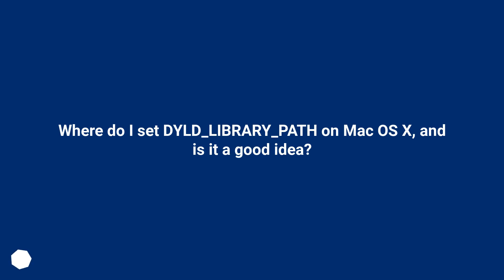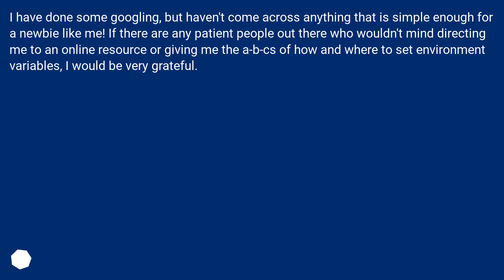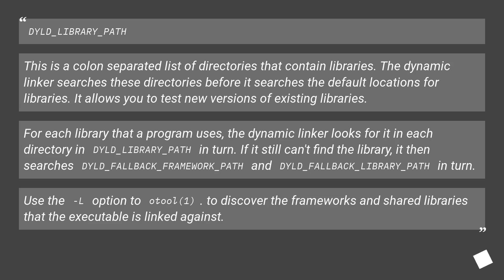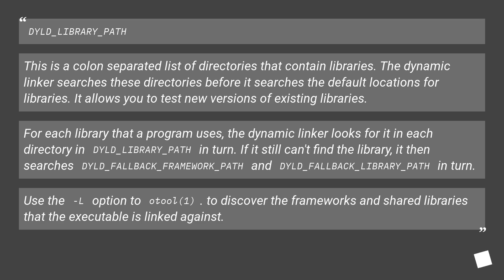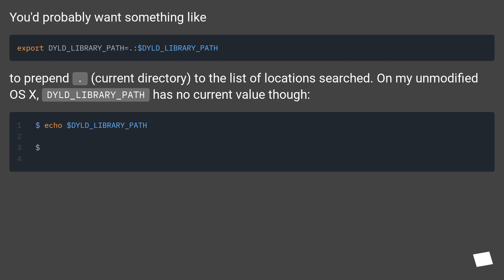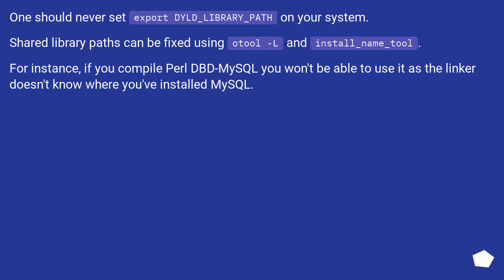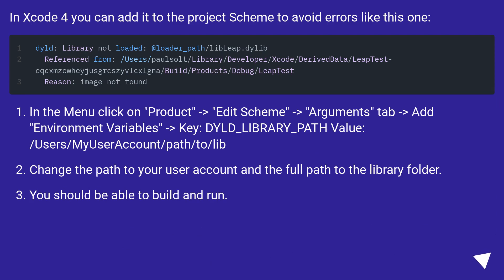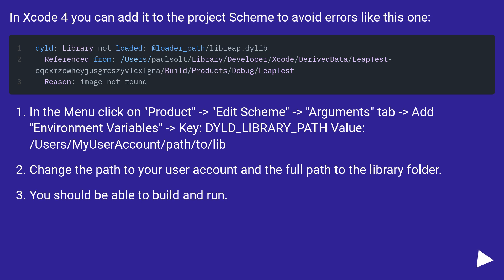Where do I set DYLD_LIBRARY_PATH on Mac OS X, and is it a good idea?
Chapters
00:00 Question
01:07 Accepted answer (Score 27)
02:42 Answer 2 (Score 26)
03:43 Answer 3 (Score 7)
04:41 Thank you